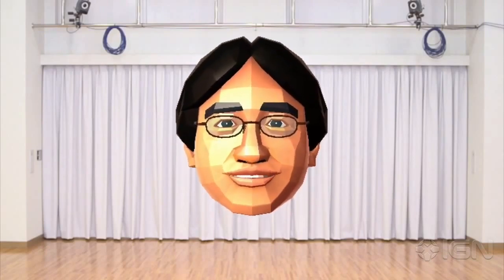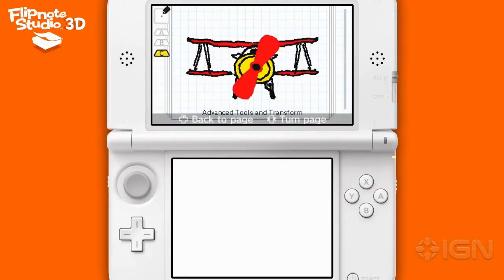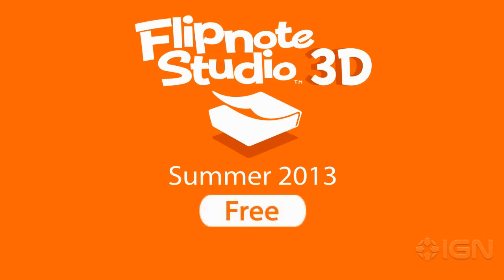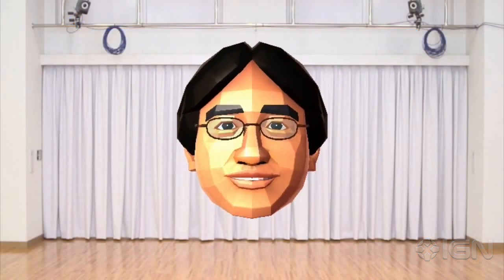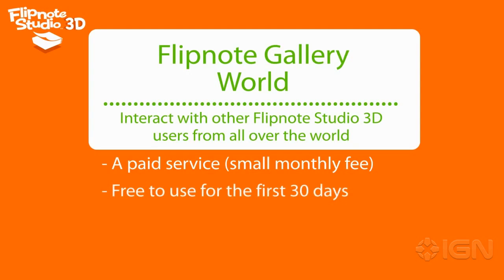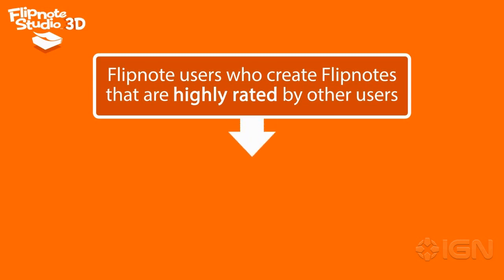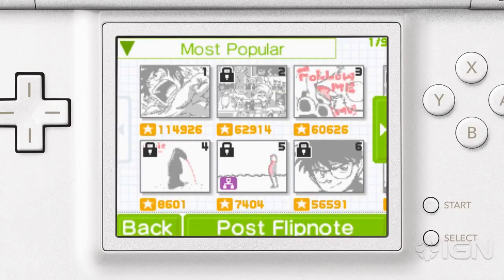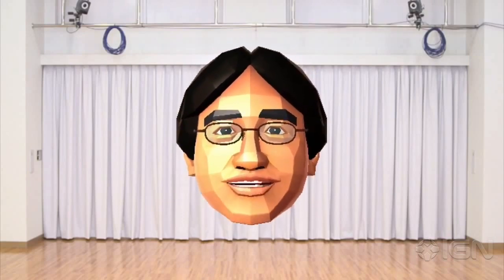Flipnote Studio 3D - Official Trailer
Check out the official trailer for Flipnote Studio 3D.